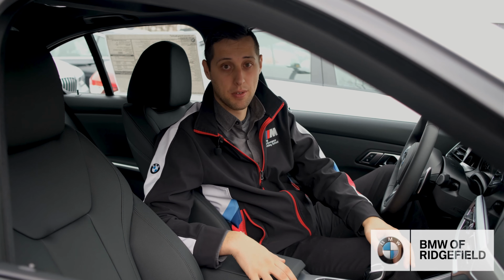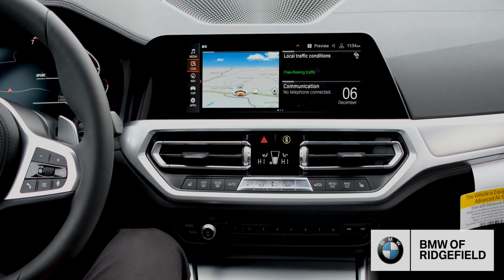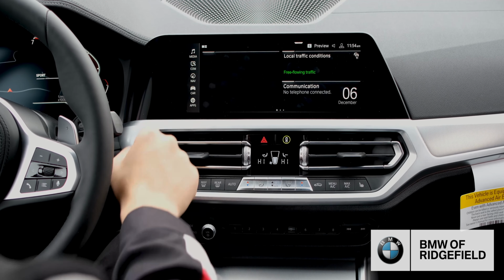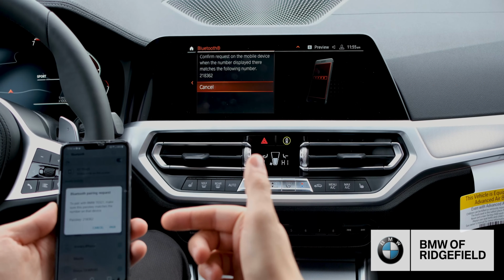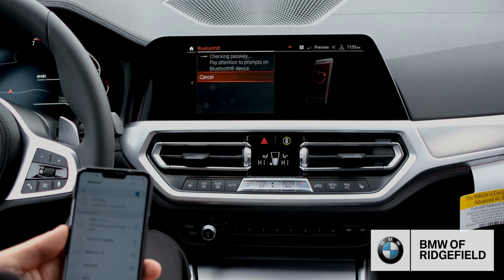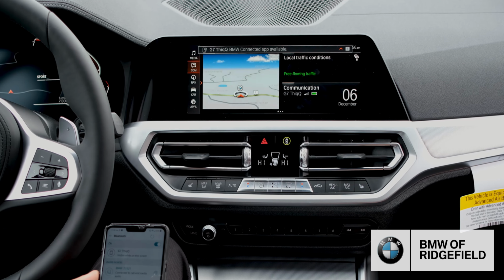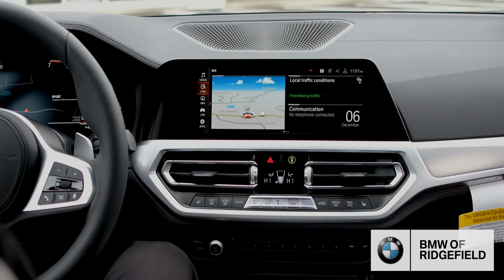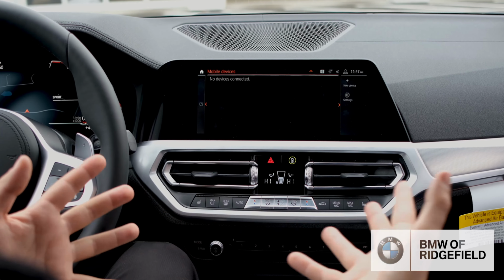How to Pair your Iphone or Andorid to your BMW with iDrive 7.0 System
This quick Tutorial will show you the steps to pair your Apple or Android smart phone to your BMW using the new BMW iDrive 7.0 Operating System. We will also show you how to access certain features of your phone using your BMW! Enjoy!